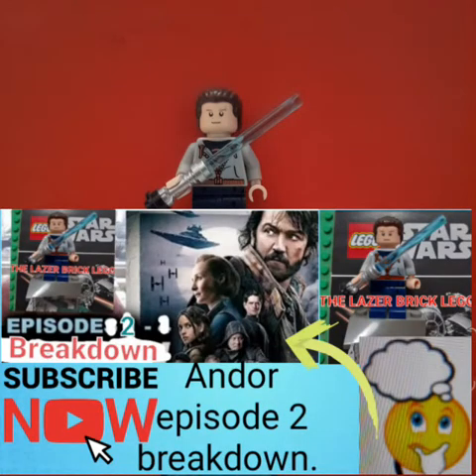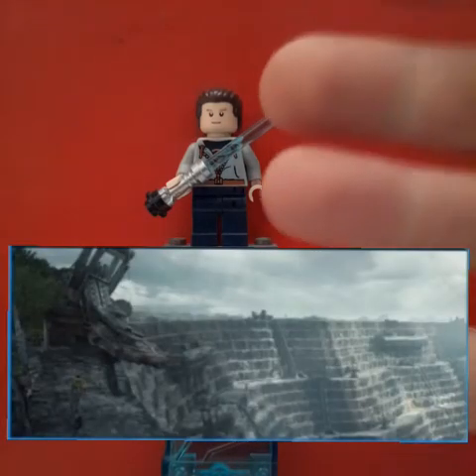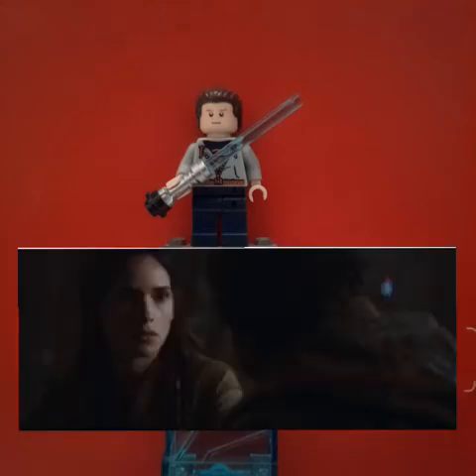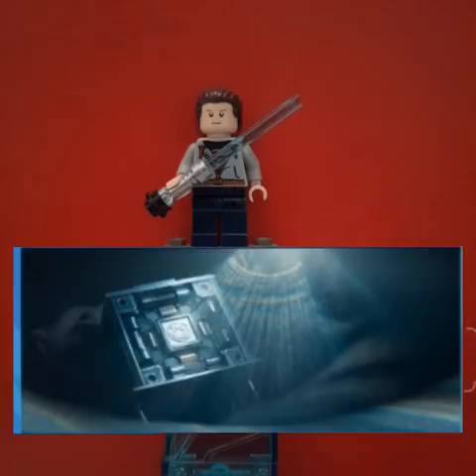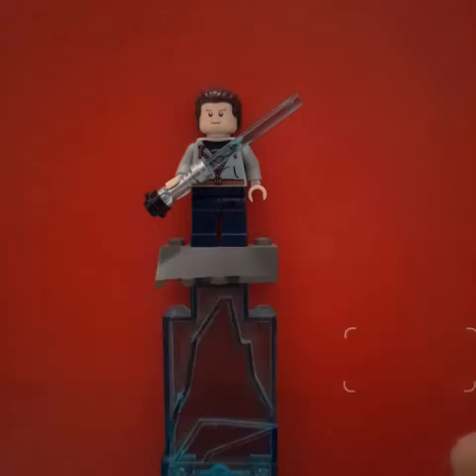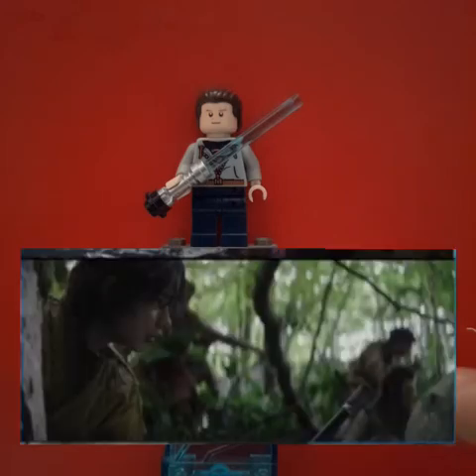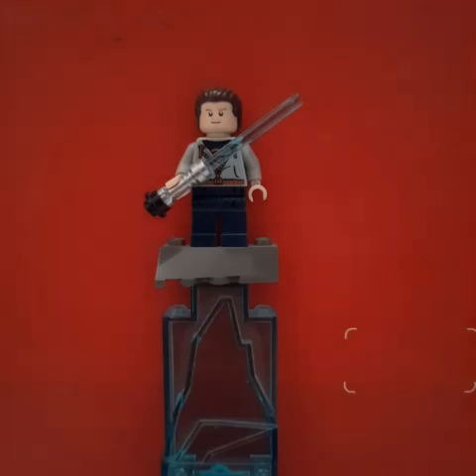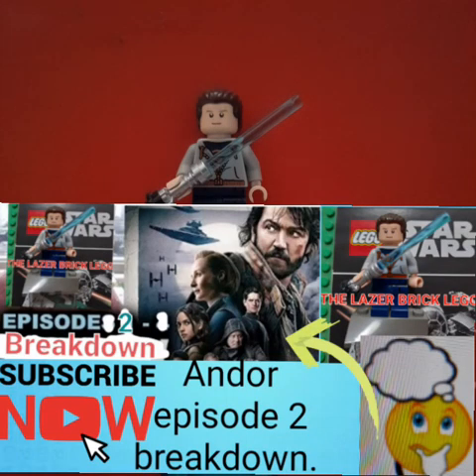Andor episode 2 breakdown(music in video not mine)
Hello there everyone don't forget to like comment and subscribe to my channel for more videos 🙂 👍 and get Stacey Arber to 100subs and I hope that you will enjoy today's video and I will try to do more videos on the Andor episodes and my the force be with you always and I do have more videos coming up.